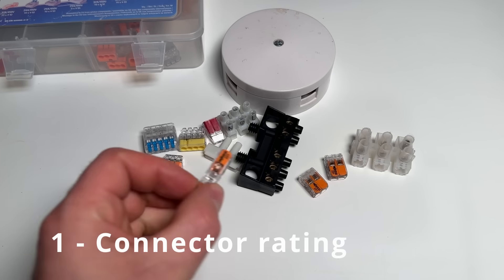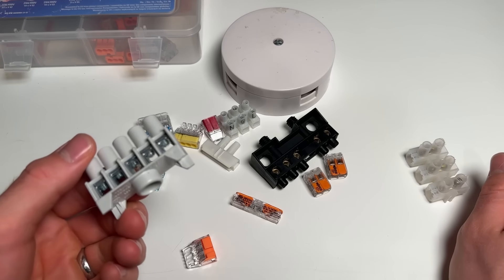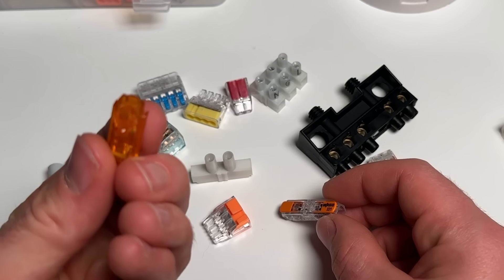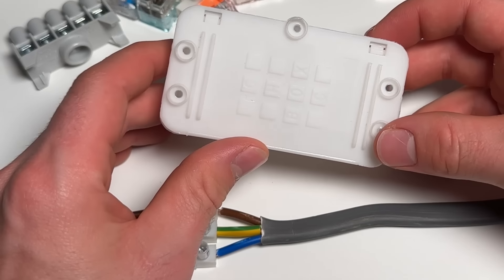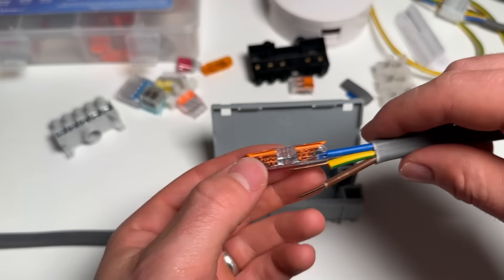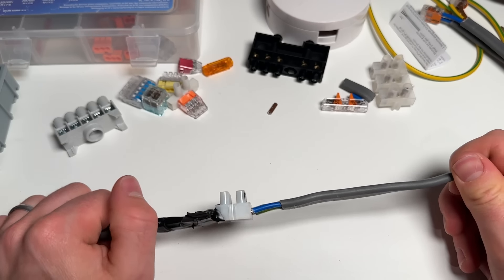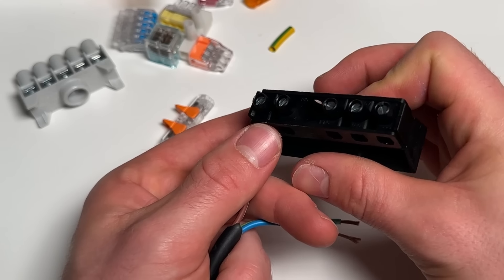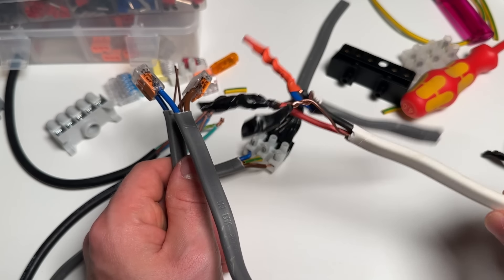BIGGEST DIY Mistakes Joining Cables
Common mistakes joining cables, and how to address these issues.

Amazon Affliate links for great electrical tools:
Wera insulated screwdriver
Knipex Cable Shears (uninsulated)
Stanley FatMax Automatic Wire Strippers
Draper Expert Insulated Side Cutters
Socket Tester
Irwin Speedbor Bits
Step/Cone Cutter Bits
Ferrule Crimping Tool
Knipex Ferrule Crimper